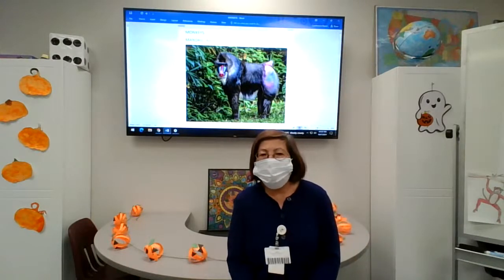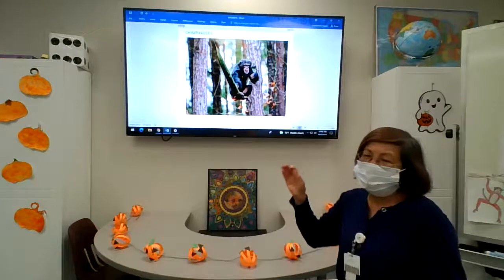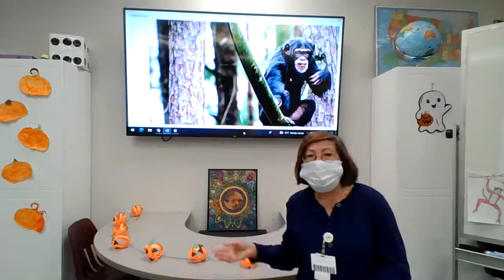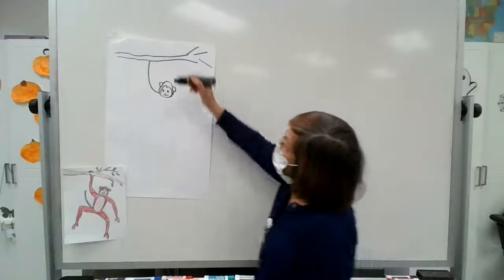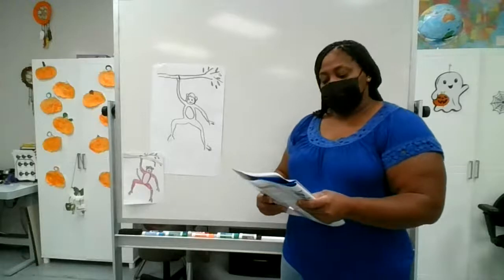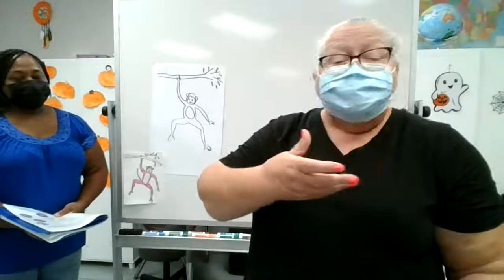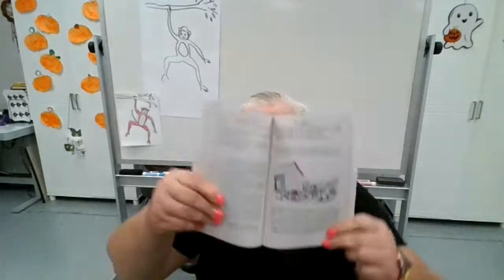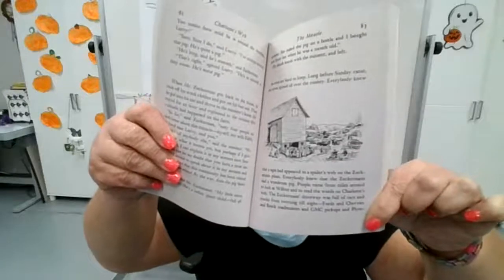Monkeys , Storytime and Safety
Learn about Monkeys
Listen to a Story
Safety at Elwyn